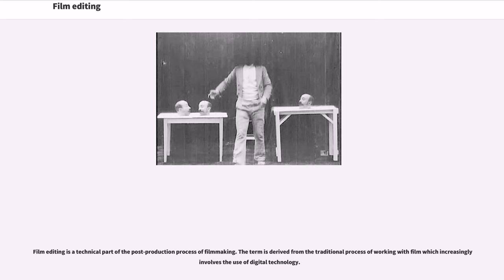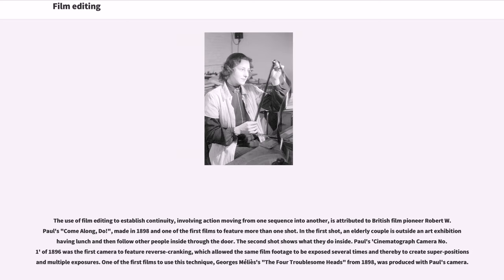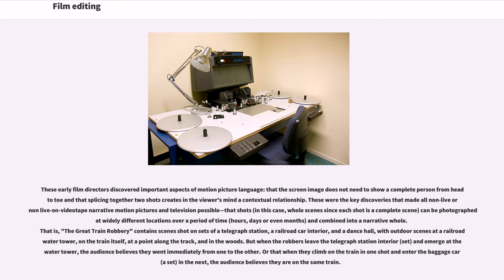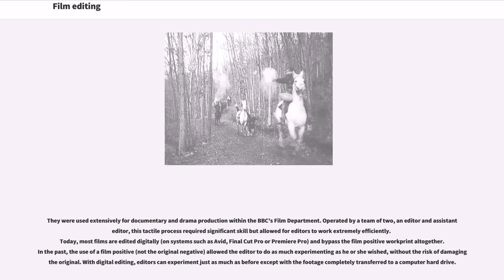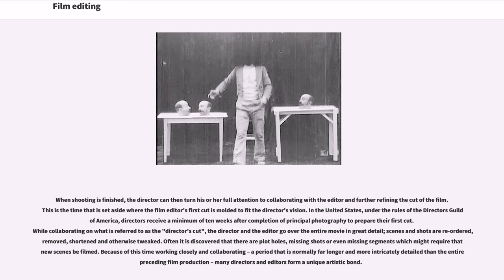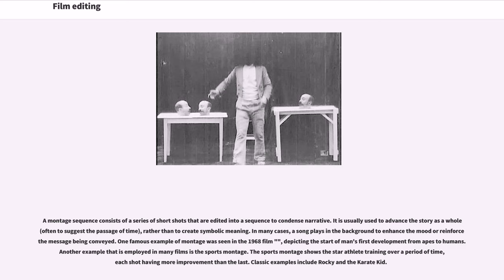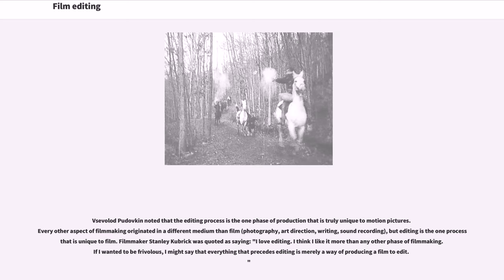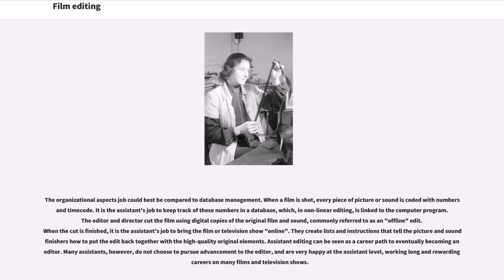Film editing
Film editing is a technical part of the post-production process of filmmaking. The term is derived from the traditional process of working with film which increasingly involves the use of digital technology.

The film editor works with the raw footage, selecting shots and combines them into sequences which create a finished motion picture. Film editing is described as an art or skill, the only art that is unique to cinema, separating filmmaking from other art forms that preceded it, although there are close parallels to the editing process in other art forms such as poetry and novel writing. Film editing is often referred to as the "invisible art" because when it is well-practiced, the viewer can become so engaged that he or she is not aware of the editor's work.

On its most fundamental level, film editing is the art, technique and practice of assembling shots into a coherent sequence. The job of an editor is not simply to mechanically put pieces of a film together, cut off film slates or edit dialogue scenes. A film editor must creatively work with the layers of images, story, dialogue, music, pacing, as well as the actors' performances to effectively "re-imagine" and even rewrite the film to craft a cohesive whole. Editors usually play a dynamic role in the making of a film. Sometimes, auteurist film directors edit their own films, for example, Akira Kurosawa, Bahram Beyzai and the Coen brothers.

With the advent of digital editing, film editors and their assistants have become responsible for many areas of filmmaking that used to be the responsibility of others. For instance, in past years, picture editors dealt only with just that—picture. Sound, music, and (more recently) visual effects editors dealt with the practicalities of other aspects of the editing proc...